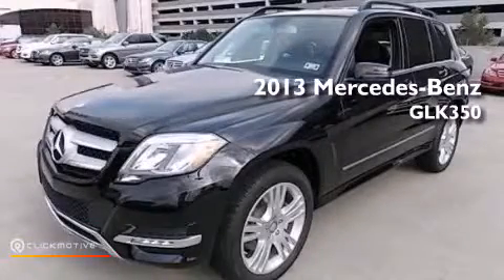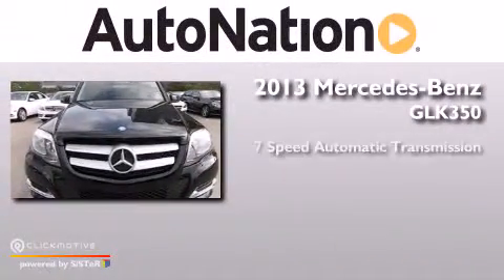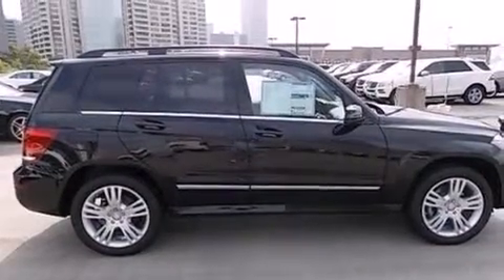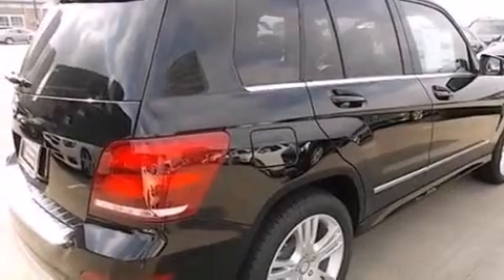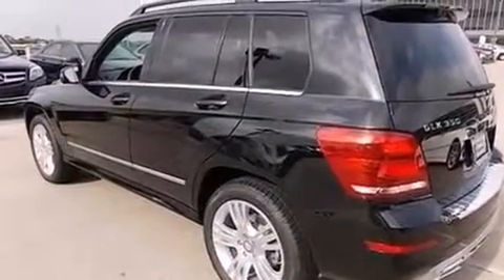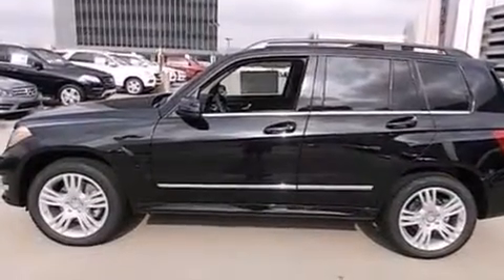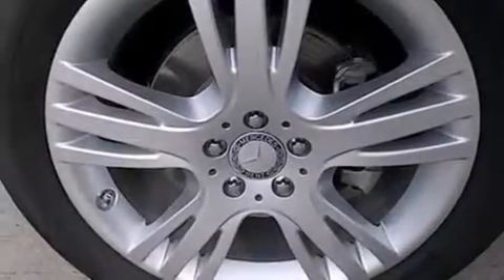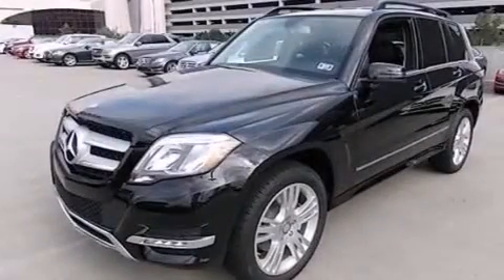2013 Mercedes-Benz GLK350 Houston TX 77027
We have been honored to serve the Houston TX area , we promise that your experience at our dealership will exceed your expectations ! Year : 2013 Make : Mercedes-Benz Model : GLK350 Engine : Gas V6 3.5L/213 Trans . : Automatic Exterior : Black Miles : 8 Interior : Black Mercedes-Benz of Houston Greenway 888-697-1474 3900 Southwest Freeway Houston , TX 77027